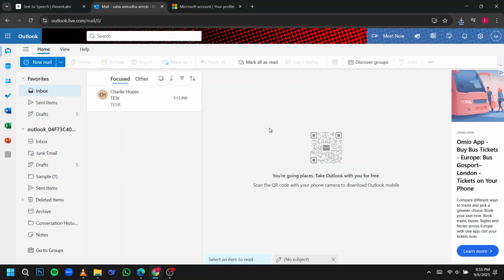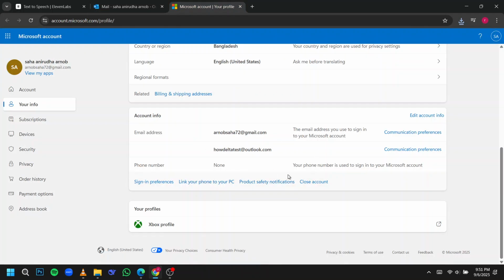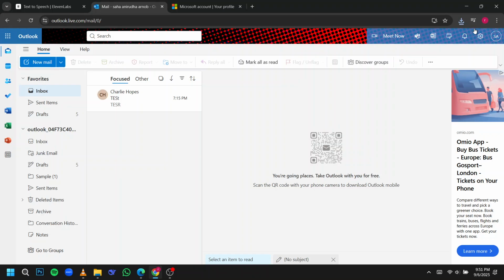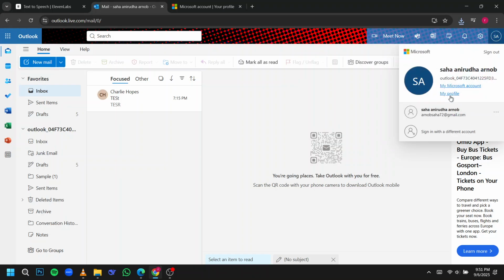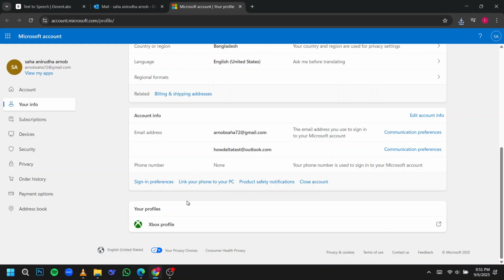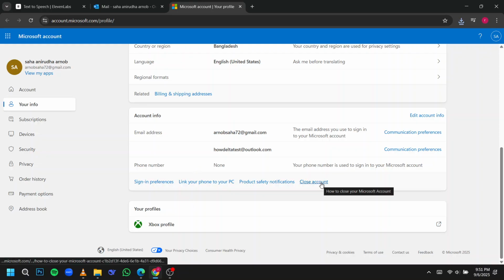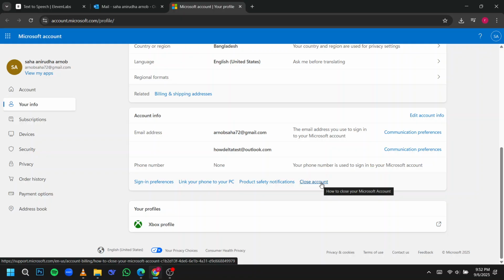How to Delete Outlook Account - 2025 (Simple Tutorial)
How to Delete Outlook Account
In this video how to delete Outlook account, you will learn the simple steps to remove your Microsoft Outlook account permanently or temporarily. This tutorial will guide you through Outlook settings, email account removal, and managing Microsoft accounts safely. Perfect for those who want to close Outlook email, delete Microsoft account, or stop using Outlook on PC and mobile.